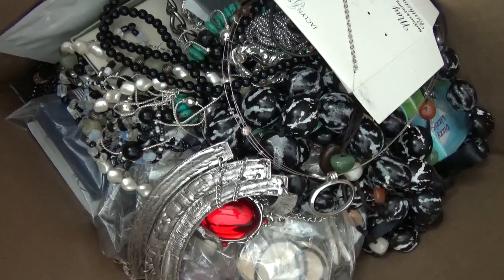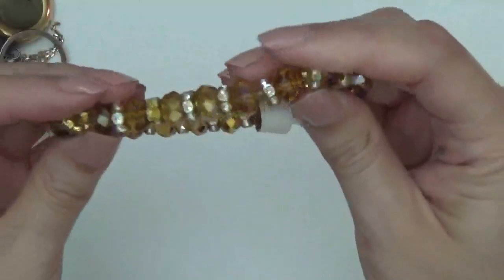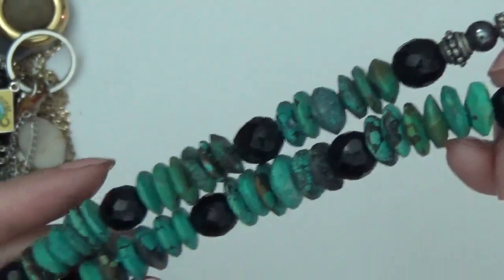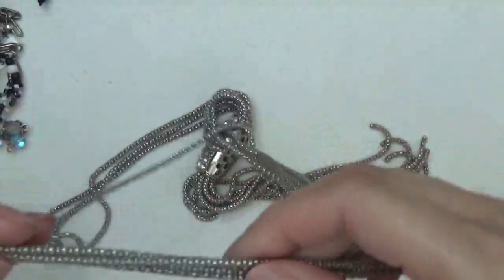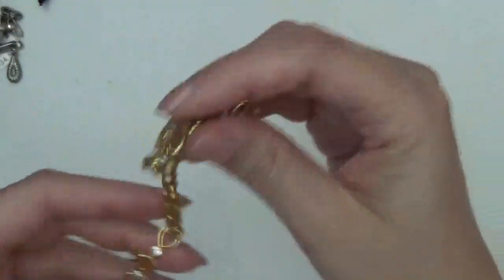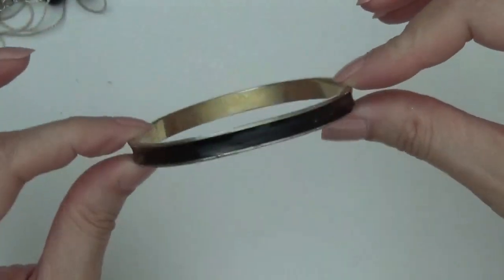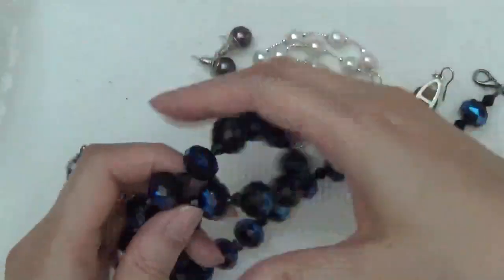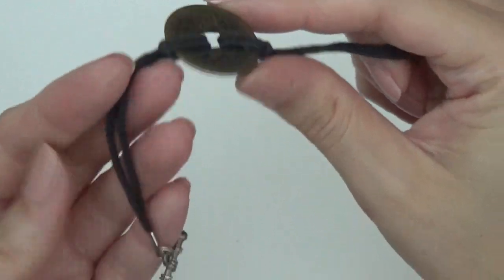134. Jewelry Unboxing. 14 LB Goodwill Jewelry. Part 1 of 3